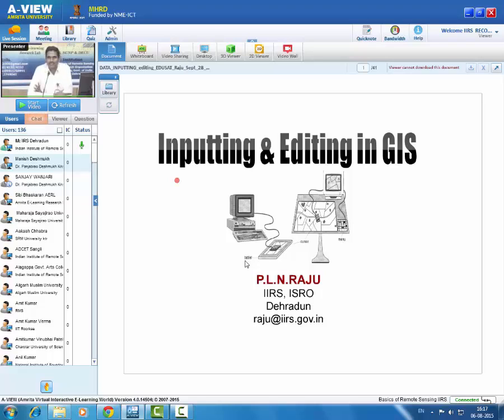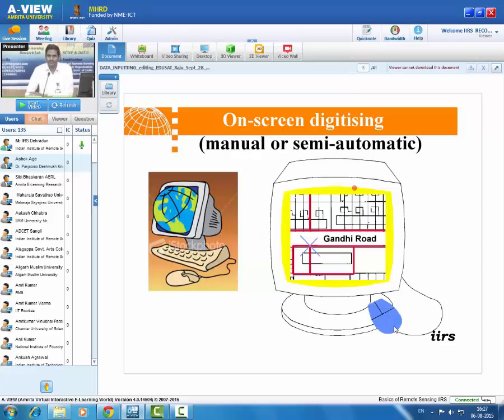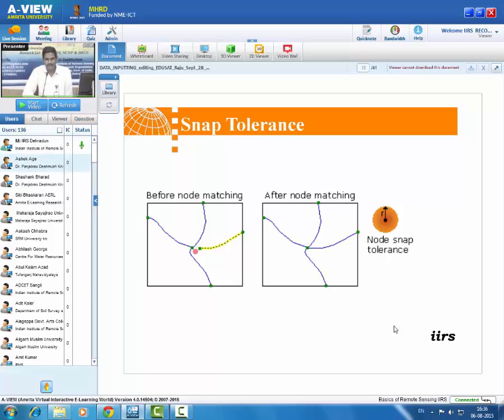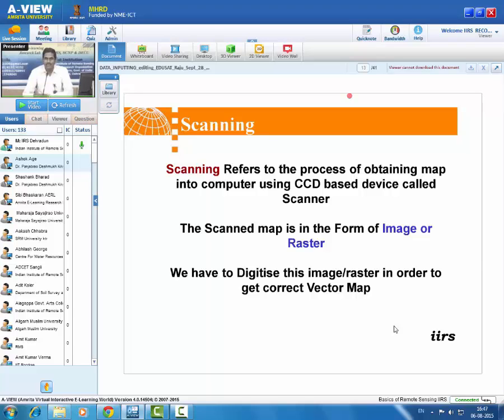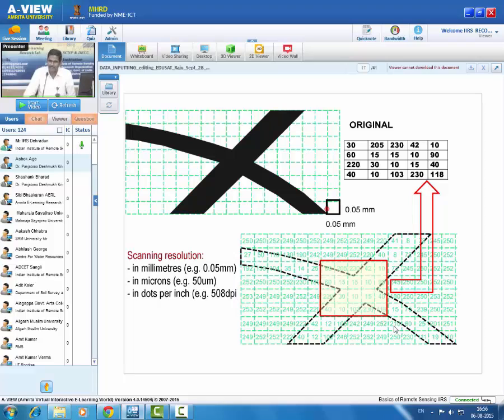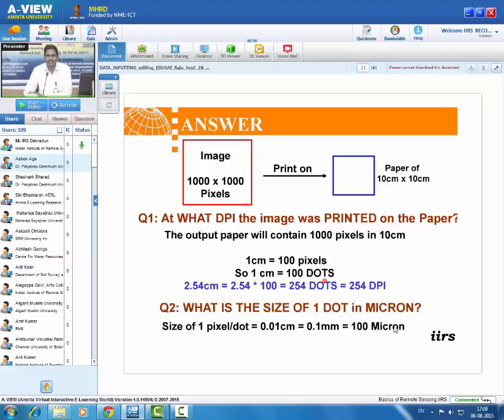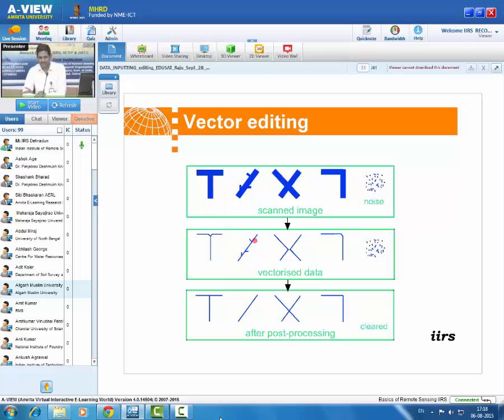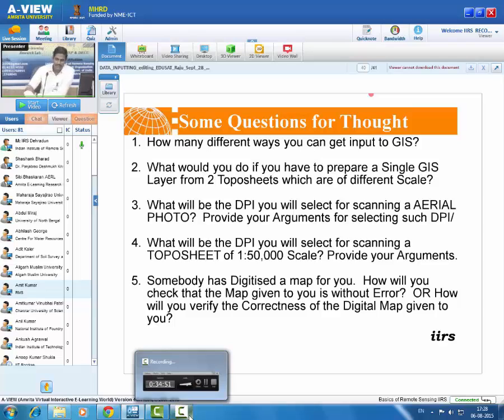d Data Inputting and Editing in GIS